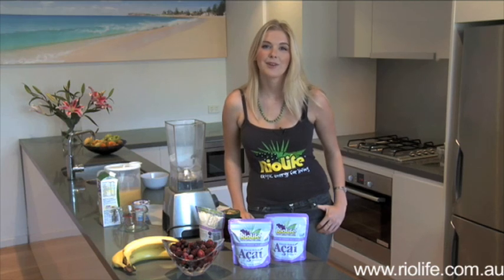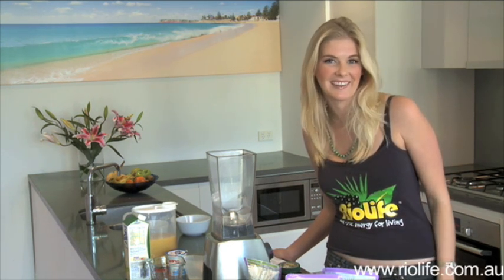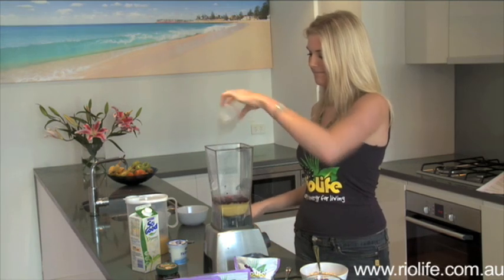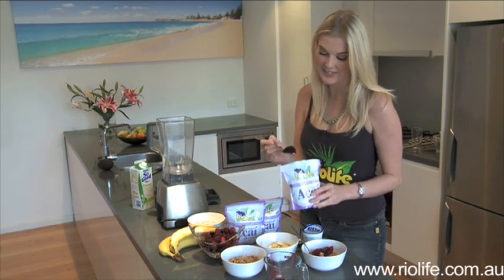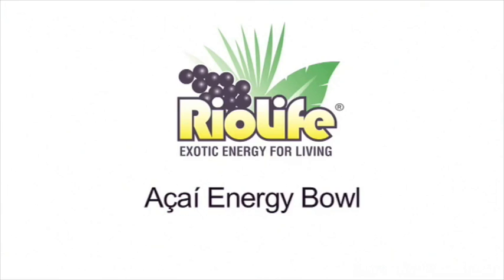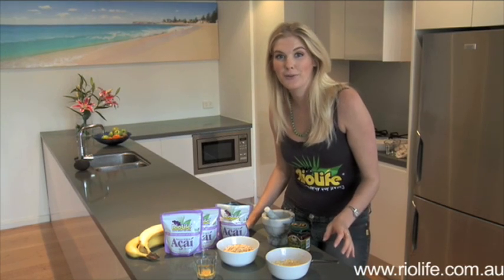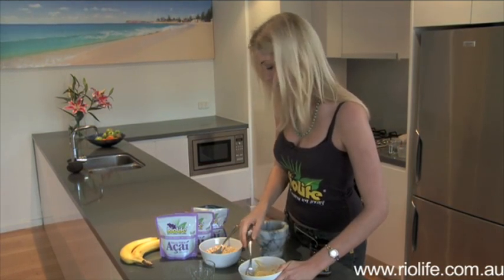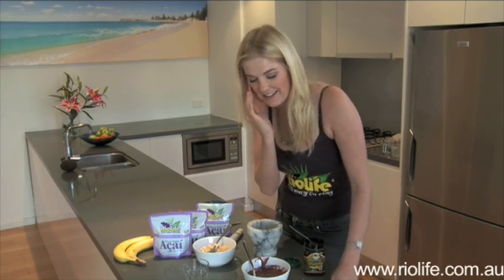Miss World Australia Caroline Pemberton with RioLife Acai Berry.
Miss Australia 2007 Caroline Pemberton explains the benefits of RioLife Acai berries and RioLife's NEW 100% Certified Organic Freeze Dried Acai berry powder. She climbed the Kokoda trail using this product for her energy, and she shows us some quick and easy recipes with this health food supplement. Yummm!